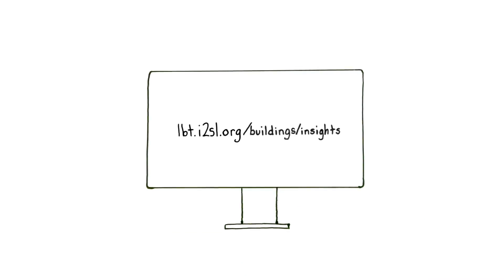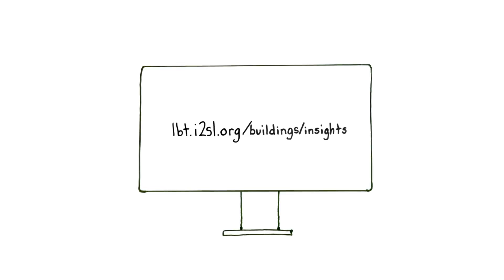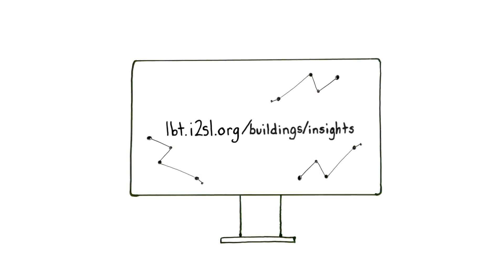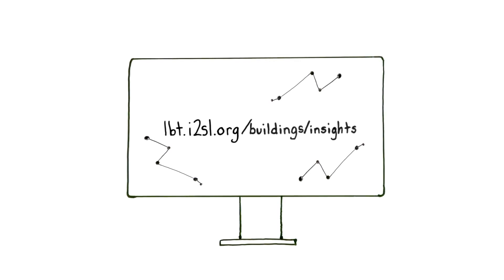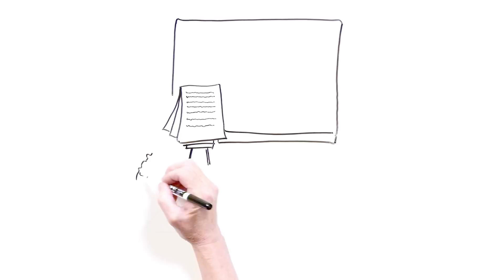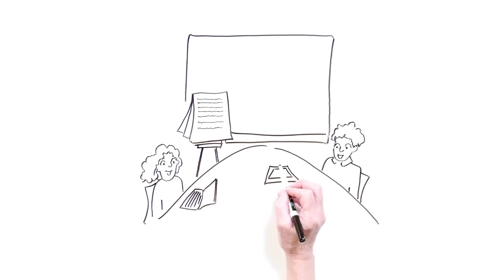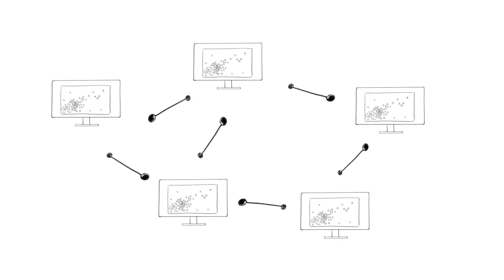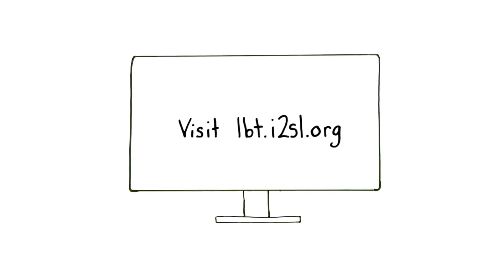Laboratory Benchmarking Tool—More data from more diverse labs drives smarter actions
Newly revamped in 2019, the Laboratory Benchmarking Tool (LBT) from I2SL, Kw Engineering and Lawrence Berkeley National Lab is designed to help life science and lab building stakeholders set goals for energy upgrades with actionable insights based on valuable lab specific data. Watch the video for an overview of how the new LBT tool can help you drive more informed decisions and smarter actions.